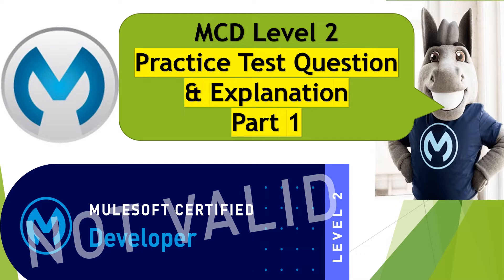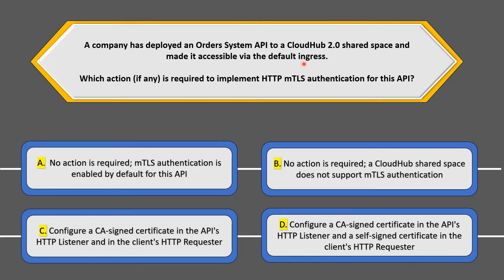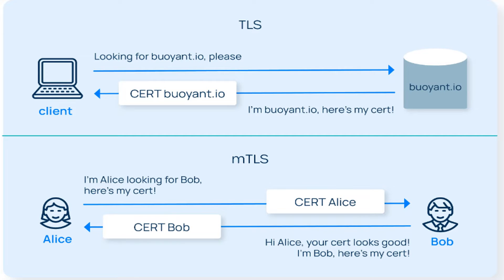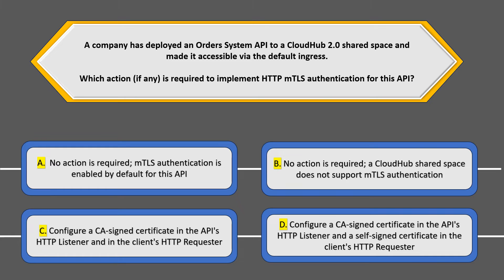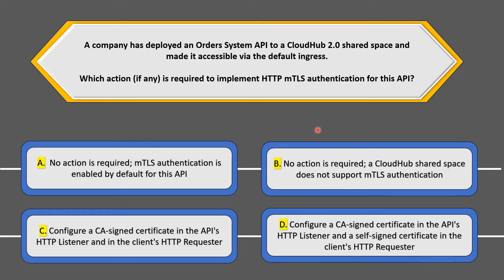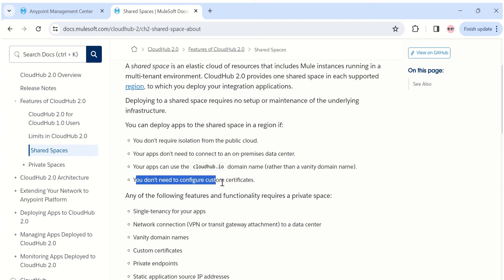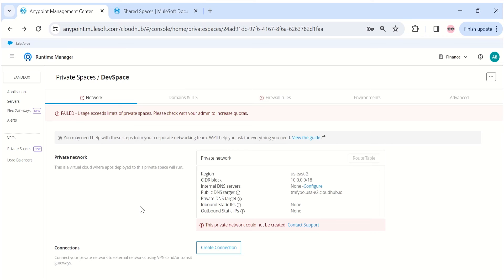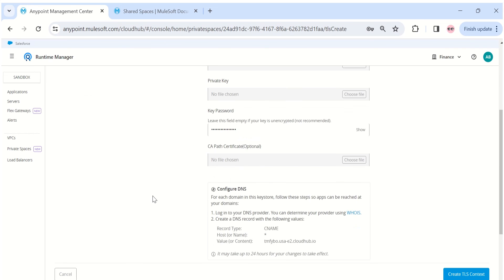Mulesoft Certified Developer Level 2 Practice Test | MCD Level 2 Preparation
This video will help you with understanding explanations of MCD Level 2 practice test